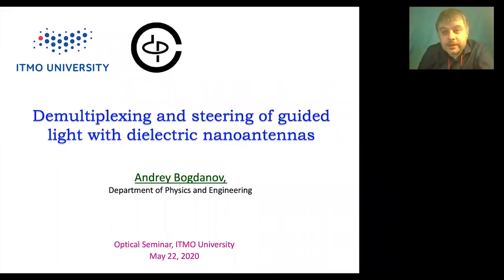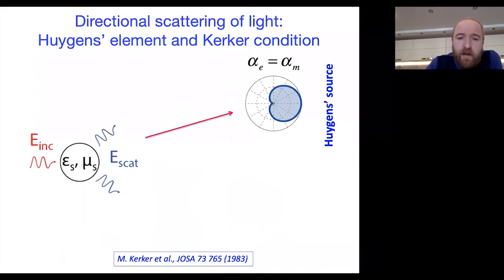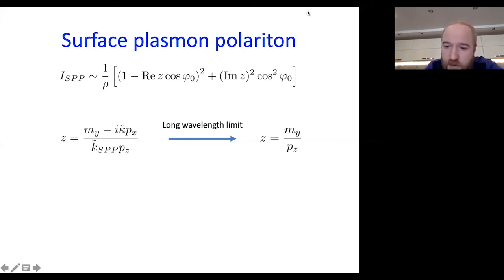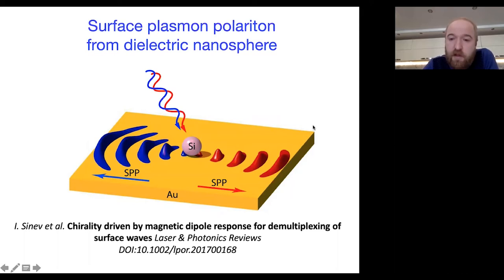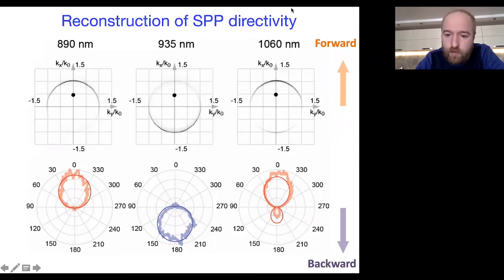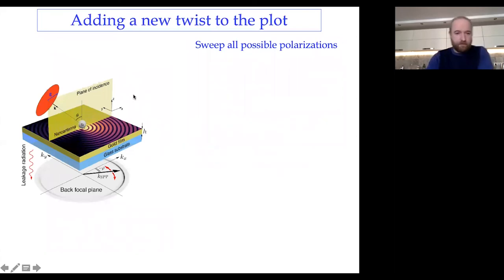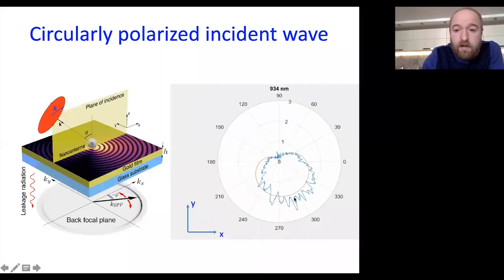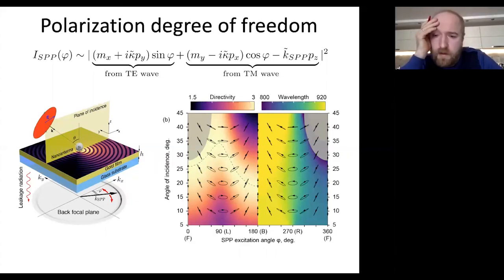Demultiplexing and steering of guided light with dielectric nanoantennas | Dr. Andrey Bogdanov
Dr. Andrey Bogdanov, Optical Seminar at The Department of Physics & Engineering, ITMO | 05/22/2020
Title: "Demultiplexing and steering of guided light with dielectric nanoantennas"

Abstract: All-dielectric nanoantennas proved to be a versatile tool for efficient light manipulation at the nanoscale. Their rich functionality and excellent performance arise due to strong magnetic and electric Mie resonances in low-loss subwavelength structures in the optical range. We demonstrate that all-dielectric spherical nanoantennas placed on a substrate supporting guided modes provide efficient control over their directivity pattern, achieved due to the interplay between polarization of the incident light and the interference of electric and magnetic dipole resonances of the nanoantenna. As a proof of concept, we experimentally demonstrate plasmonic demultiplexing and beam steering with a single silicon nanoantenna using linear and circular polarization of light, respectively. Our approach offers unprecedented versatility for designing nanoscale antennas with applications in integrated nanophotonics and quantum optics.

0:00:00 Intro by Dr. Anton Samusev
0:01:30 Start of the talk by Dr. Andrey Bogdanov
Part 1. Intro to surface plasmon polaritons

0:07:02 Part 2. Intro high
0:12:17 Question by Prof. Constantin Simovskii

0:14:05 Part 3. Theoretical results of semiconductor nanoparticle for spp excitation
0:17:22 Question from the chat by Artem Larin
'Is it calculations for semi;infinity Au?'
0:17:58 Question from the chat by Dr. Maxim Gorlach
'What is \rho here?'
0:19:19 Question from the chat by Prof. Constantin Simovskii
'It is the field representation for observation points on the surface.'
0:22:49 Question from the chat by Kirill Koshelev
'Why in the long wavelength limit k_SPP disappears from the denominator?'
0:26:07 Question from the chat Ivan Toftul
'How could forward directivity be zero? I mean optical theorem'
0:26:46 Question from the chat by Kirill Koshelev
'What if you do not consider dipole approx in terms of zero forward scattering'

0:28:15 Part 4. Experimental results of SPP demultiplexing with dielectric nanoparticle
0:34:47 Question from the chat by Dr. Ivan Iorsh
'Is that white spot is a second harmonic ?'
0:36:53 Question from the chat by Oleh Yermakov
'What is the efficiency of this plane;to;surface wave conversion? How much energy is converted to surface?'
0:46:52 Question from the chat by Dr. Maxim Gorlach
'What is the origin of so large discrepancies (dipole model vs full wave simulation) for plasmonic particle?'

0:49:00 Part 5. Directional launching of guided modes
0:58:25 Summary of the talk
1:02:00 Question by Prof. Constantin Simovskii
1:07:45 Closing remarks by Dr. Anton Samusev